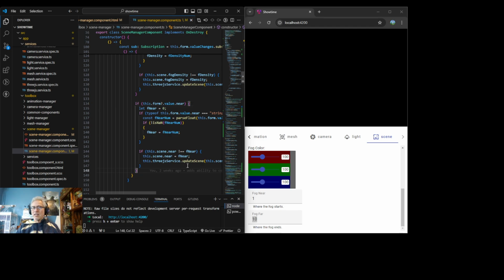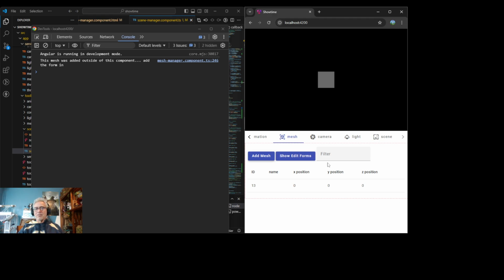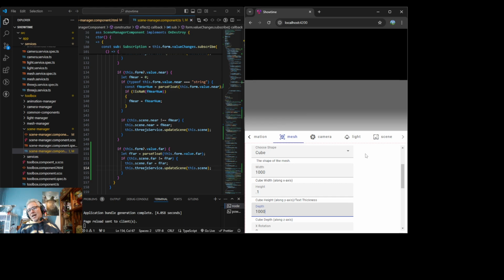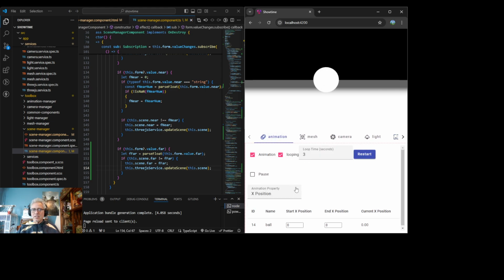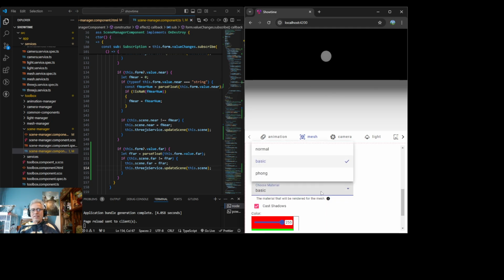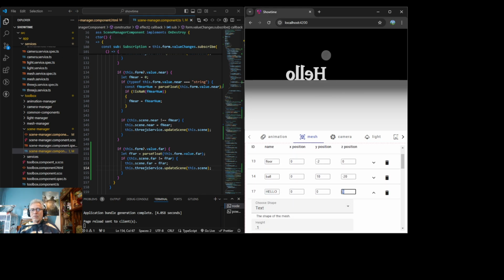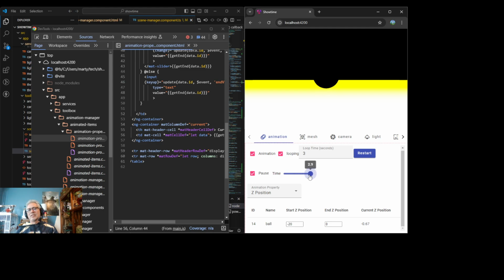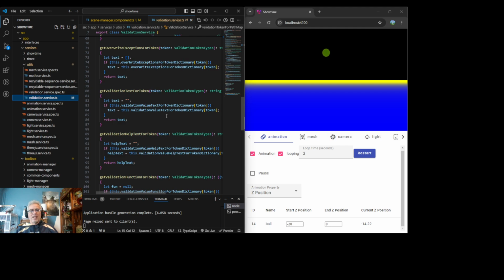Angular/ThreeJS - Video 312 finished fog far config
In this video I finished up making the fog far variable configurable.